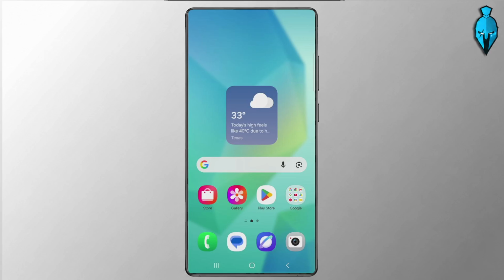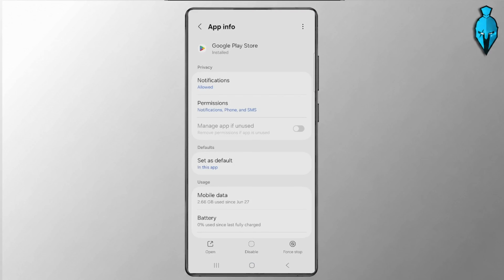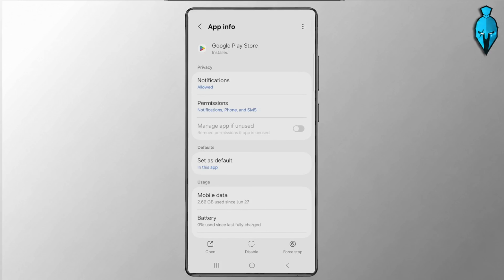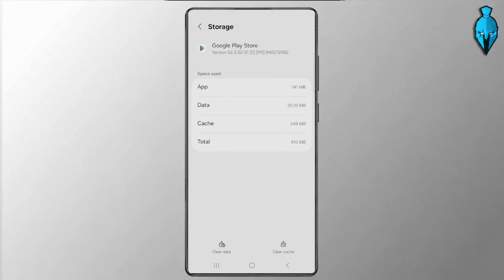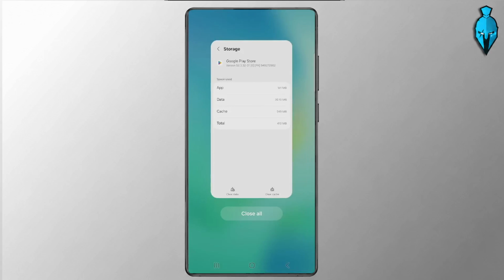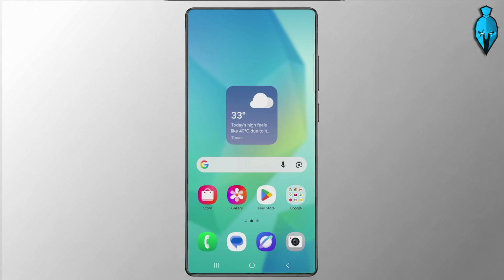Fix Google Play Store Something Went Wrong On Samsung - Full Guide